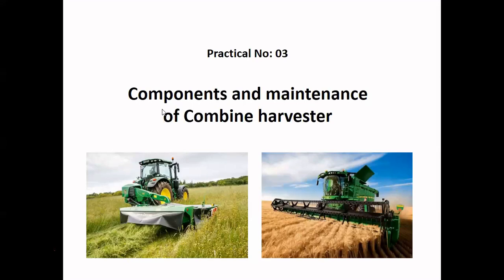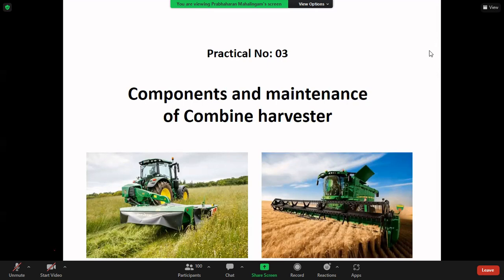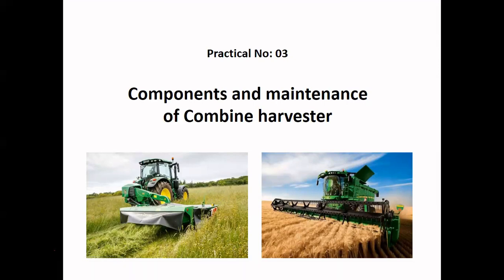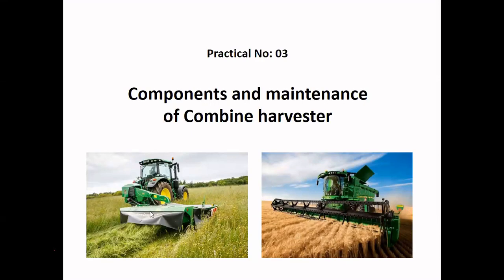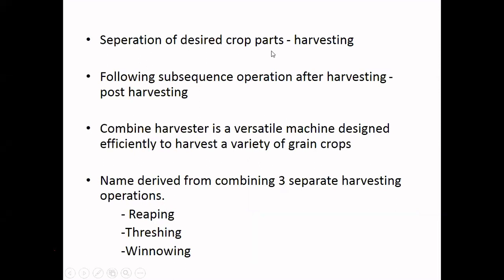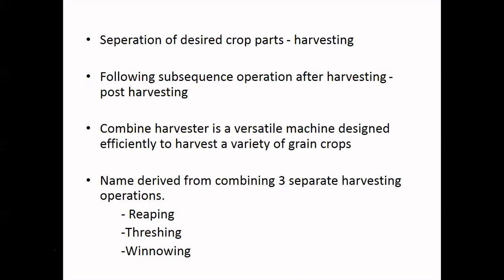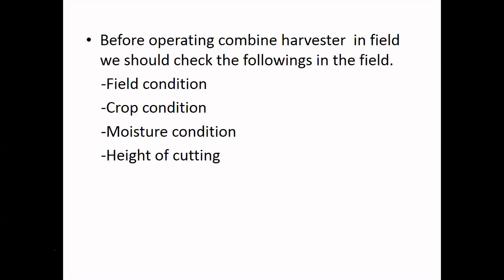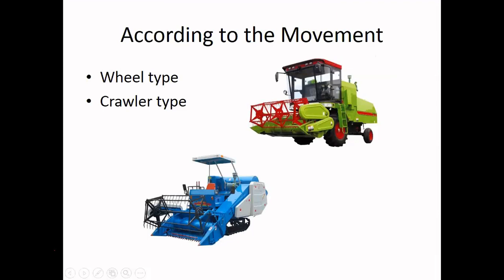AE12013 (Components & Maintenance of Combine Harvester) Practical 20220728 090152